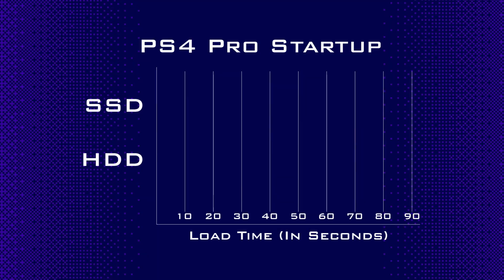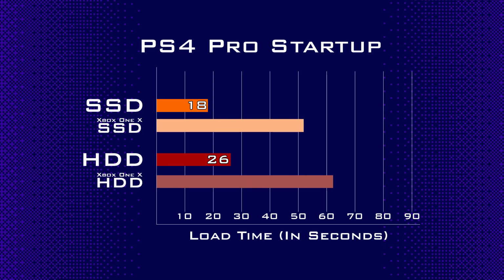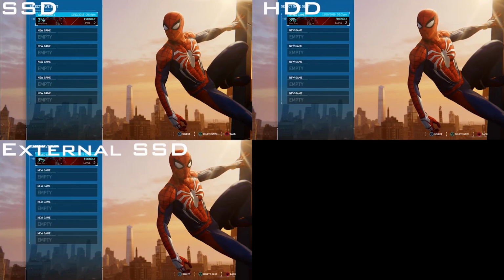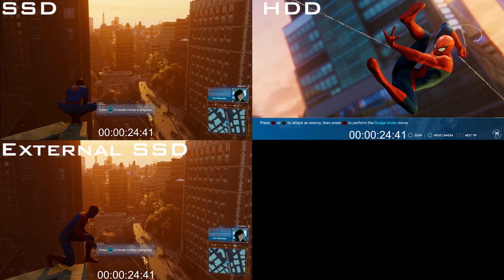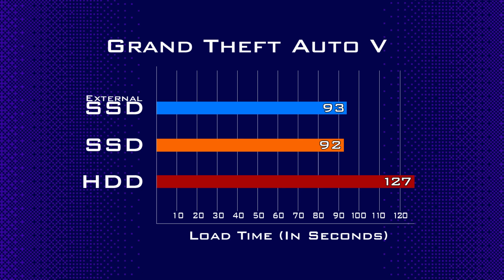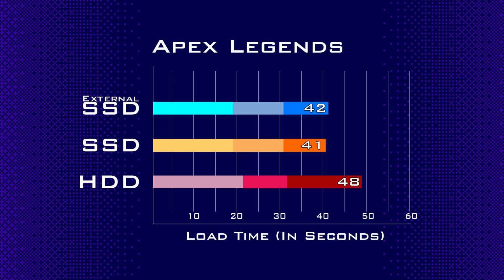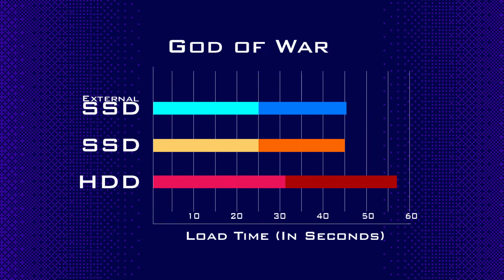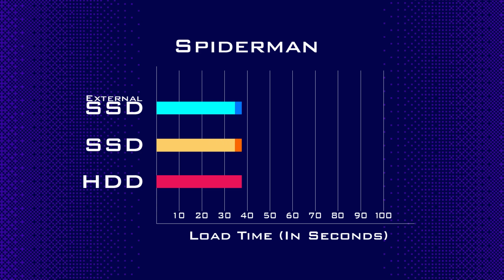Does Also Gains? [PS4 Pro SSD Upgrade Analysis]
With the PS4 Pro now also upgraded to an SSD, it's time to see how well this system is improved . . .

See pinned comment for frequently asked questions.

Note on Apex Legends: It wasn't acknowledged in the video, but despite the overall load time not being much of an increase, you may notice that the last sector of loading was indeed near that typical %40 load time and therefore may not be as atypical as initially observed.

00:00 Intro
00:47 The Console Startup
01:52 Some SATA Observations
02:32 Game Selection Reasoning
03:07 Game Load Test Methodology
04:14 GTA V
04:30 Apex Legends
05:05 God of War
05:44 Spiderman
06:26 Conclusions
07:35 Outro

RNG is a collection of friends/gamers with one common goal, to make some fun content. The hope is that you the viewer enjoy the content we make.